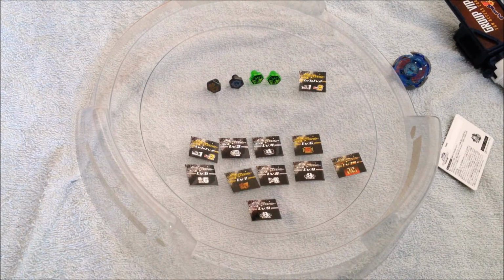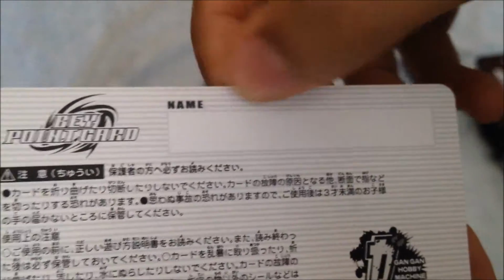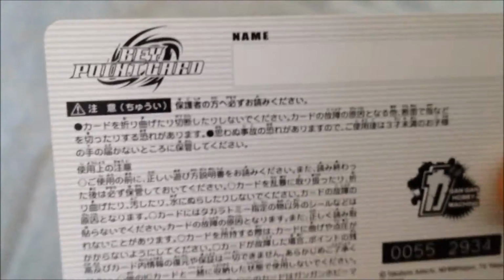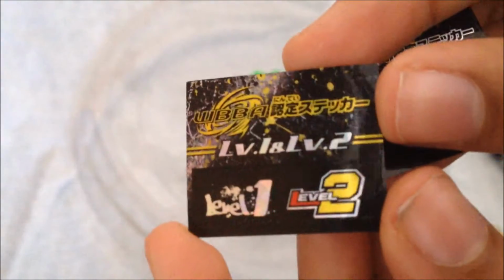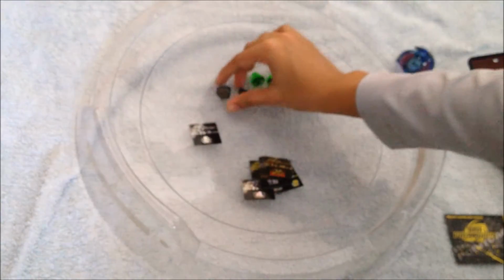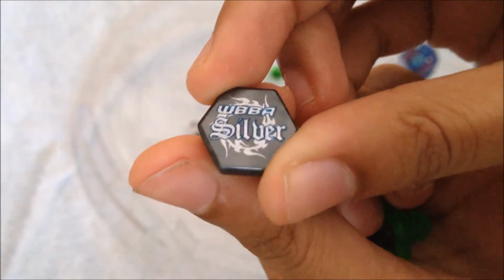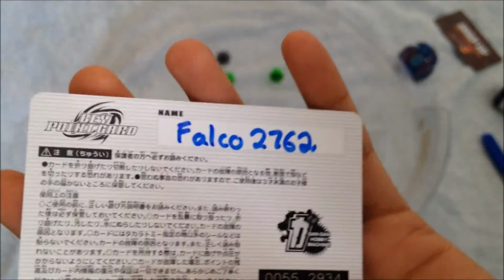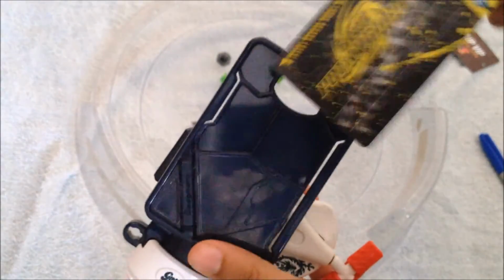Beypoint card review!!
I feel as if the Bey Ta 1 arcade machine arrived in the US and Hasbro really cheated me on announcing their release on the Beypoint card in 2013.
Takara Tomy for the win. xD